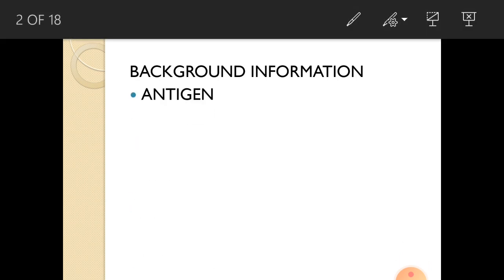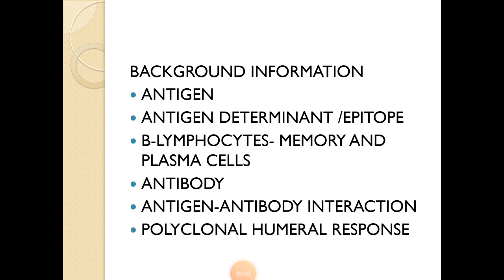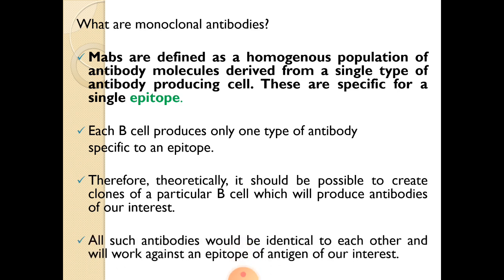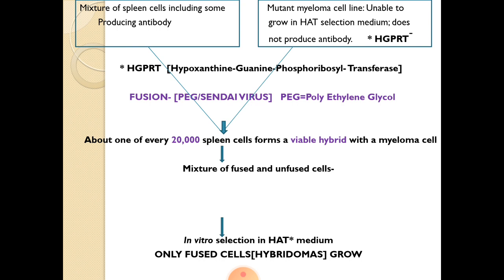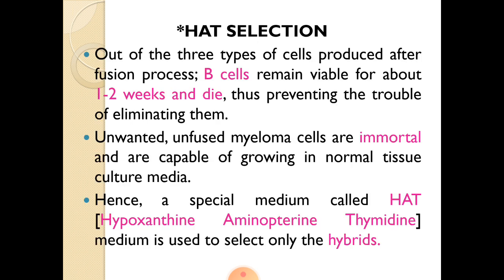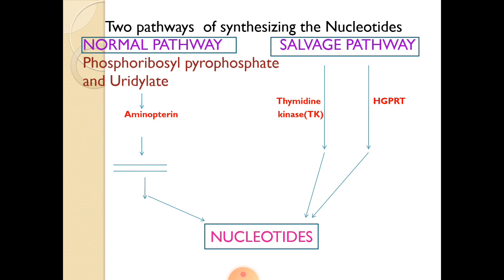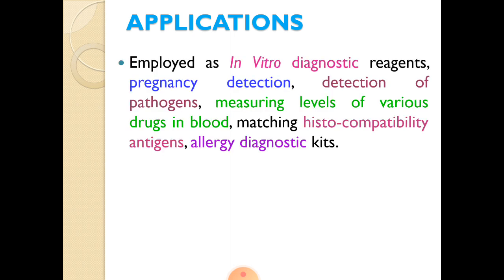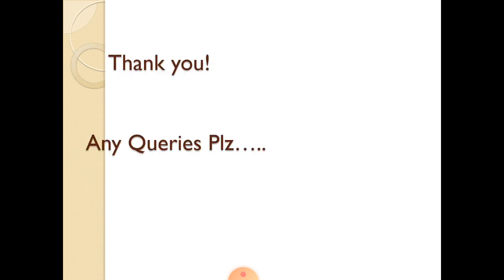Dr. MEERA B.K lectures